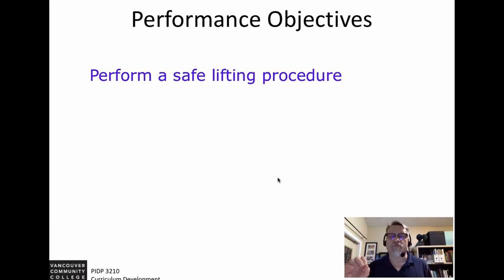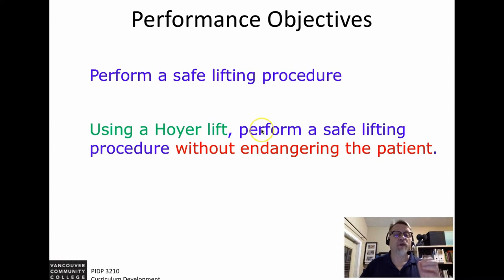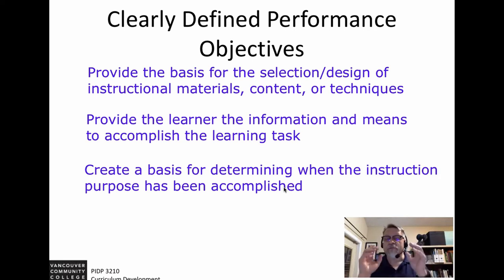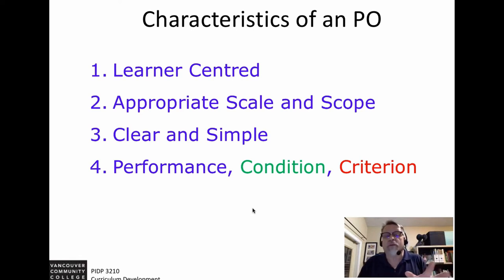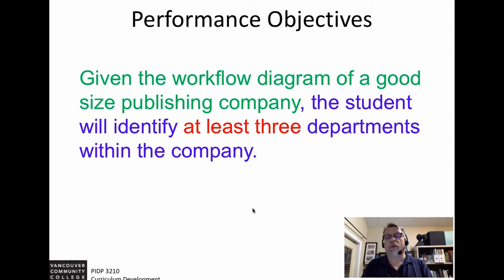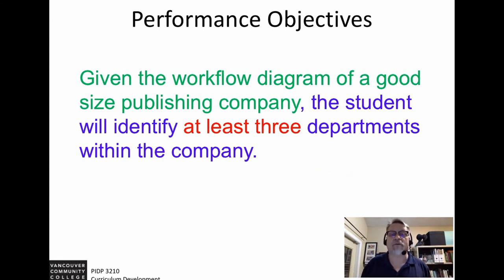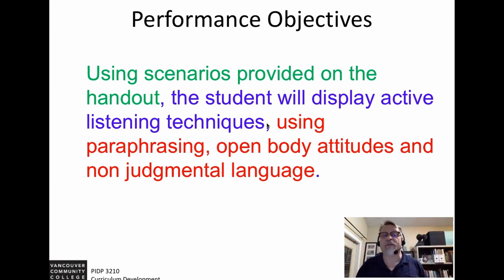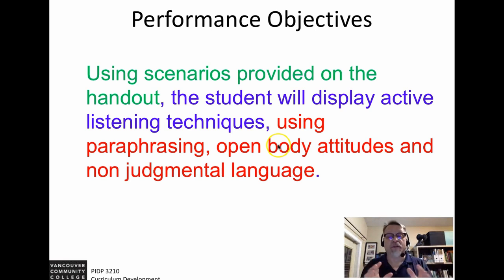3210 Performance Objectives Overview